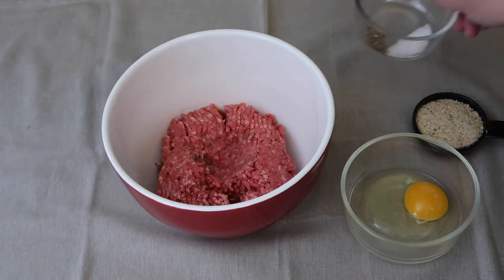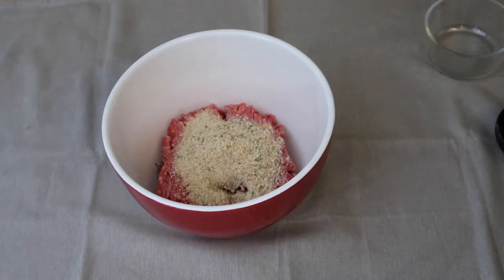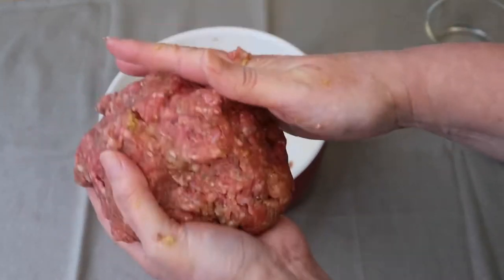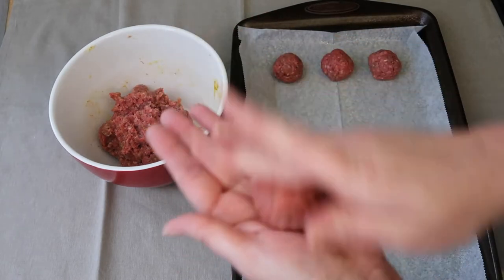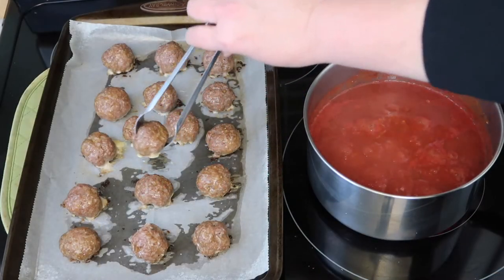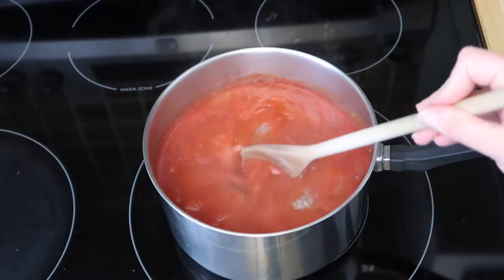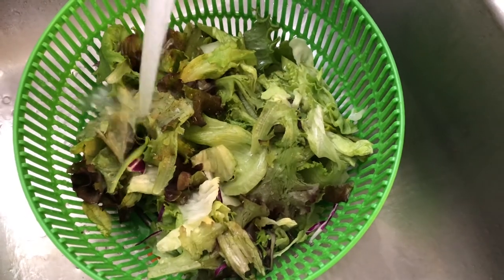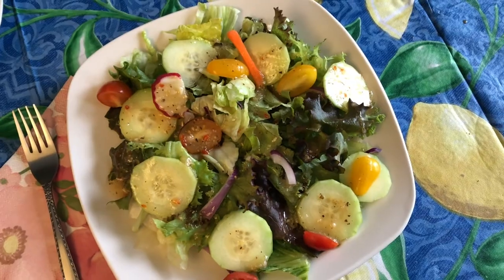Salad with Meatballs -- Say, What? -- Flexitarian Recipe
Yes, I said salad with meatballs. The flavors of the tomato sauce mixed with the Italian dressing are so good. If you are watching your carbs, skip the pasta, and add salad instead.

Flexitarian Cookbook for Beginners